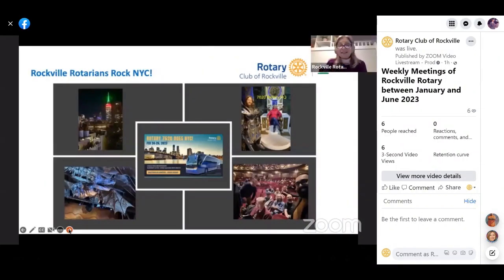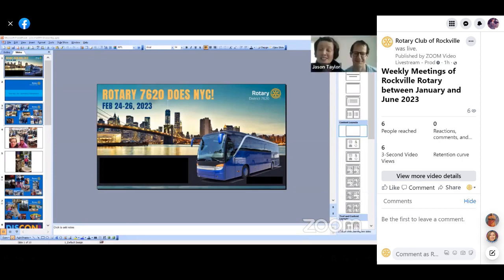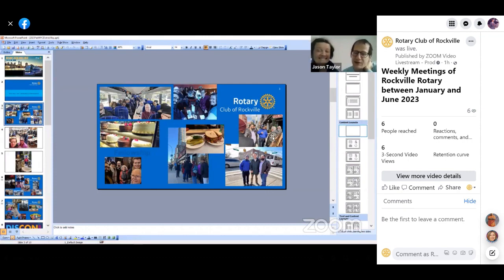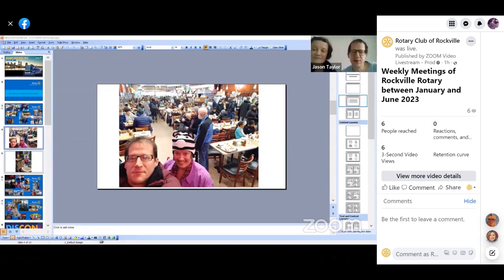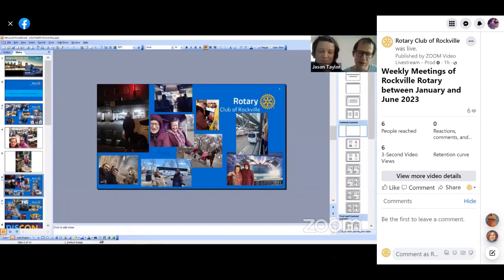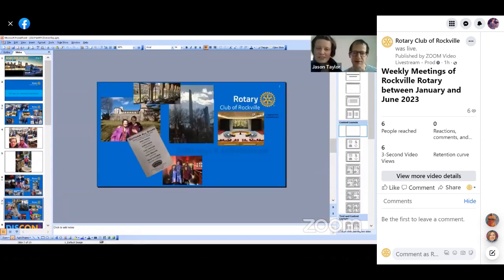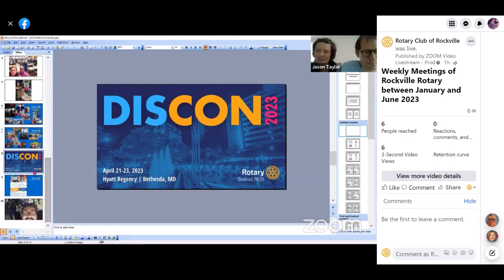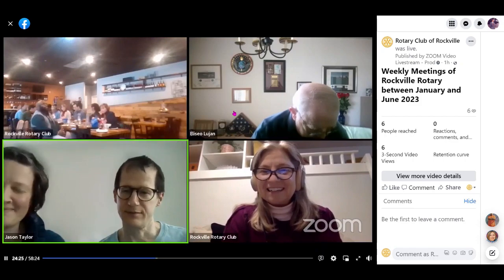Presentation about 2023 NYC trip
Our club's president asked us to speak about our trip to NYC last weekend.  Speaking are me, Jason Taylor, and Rebecca Zeltinger.

Unfortunately, the images within the powerpoint that we wanted to show were censored by Zoom.  It has code that detects flagged/banned software programs.  In our case, it was the version of Microsoft Powerpoint I was using. Zoom not only has code to detect that I was using that banned program, but it also has code to secretly prevent screen sharing of anything the instant Powerpoint went into presentation (full screen) mode.  So, all of the images are small or not even visible.  Of course, there's no documentation of this punishment "feature".  How sweet of Zoom!